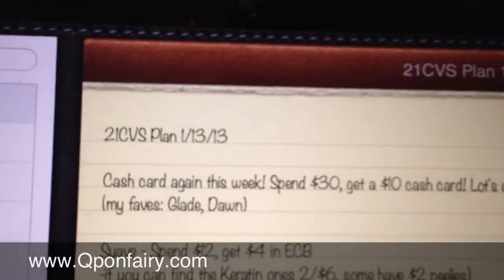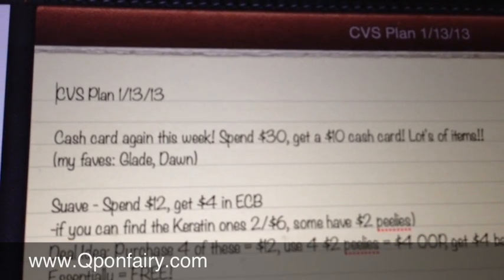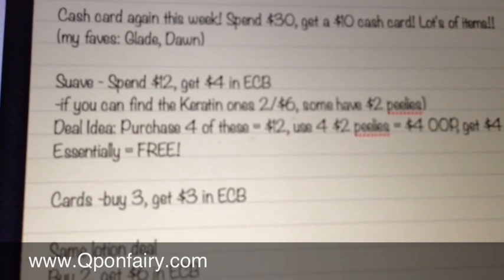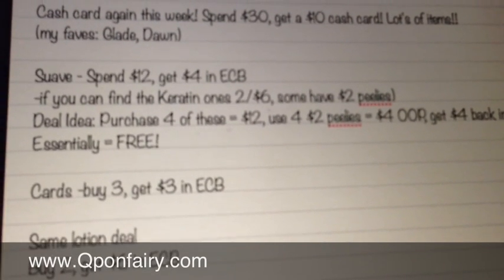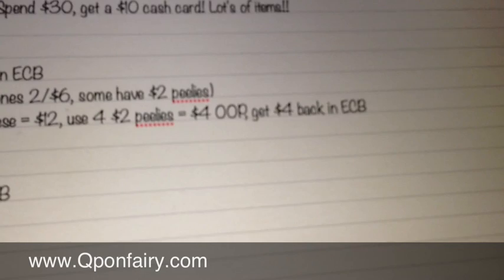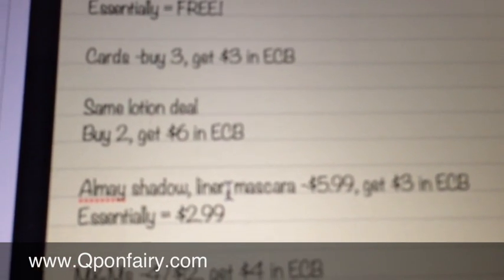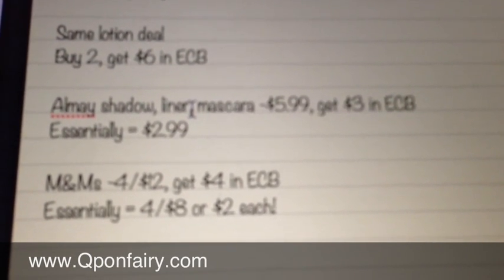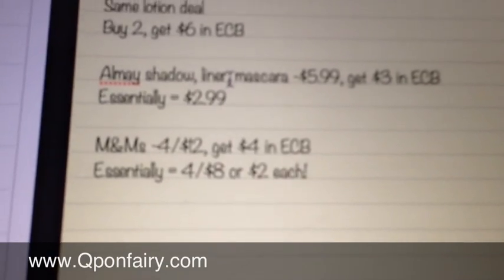CVS Plan 1/13/13